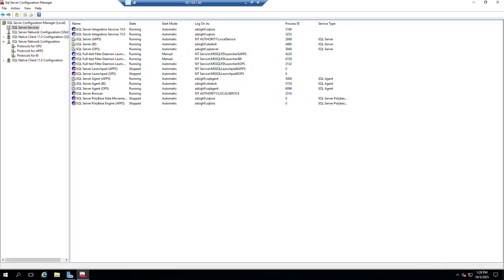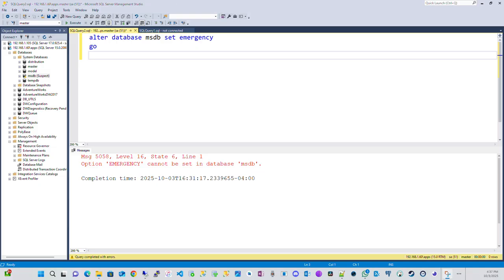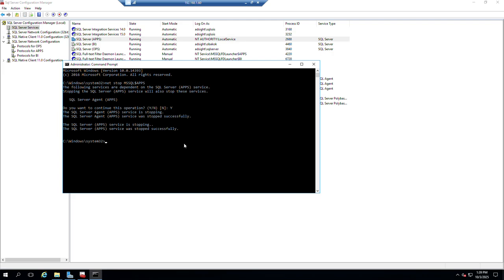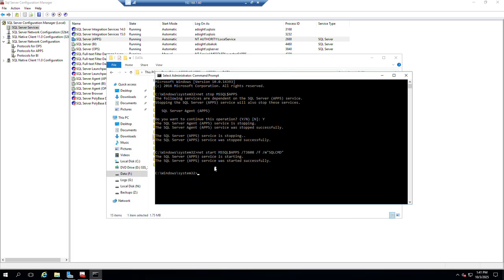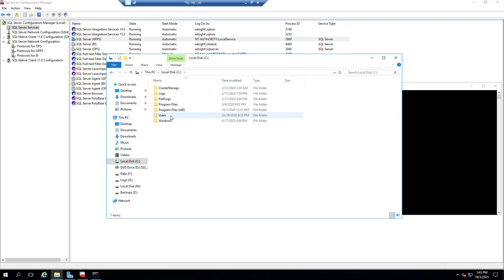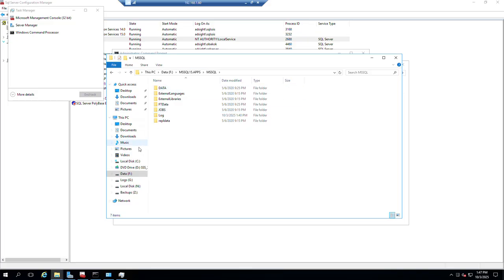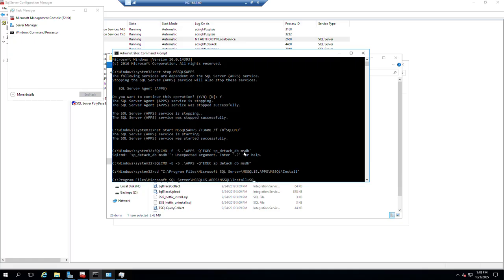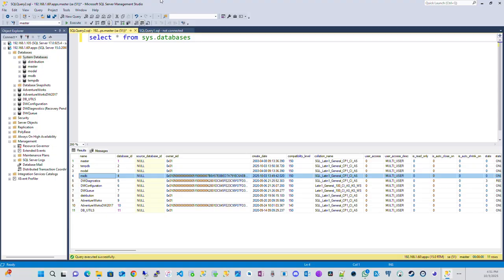003 Rebuilding damaged SQL Server msdb database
net stop MSSQL$APPS
The following services are dependent on the SQL Server (APPS) service.
Stopping the SQL Server (APPS) service will also stop these services.

   SQL Server Agent (APPS)

Do you want to continue this operation? (Y/N) [N]: Y
The SQL Server Agent (APPS) service is stopping.
The SQL Server Agent (APPS) service was stopped successfully.

The SQL Server (APPS) service is stopping..
The SQL Server (APPS) service was stopped successfully.

net start MSSQL$APPS /T3608 /f /m"SQLCMD"
The SQL Server (APPS) service is starting.
The SQL Server (APPS) service was started successfully.

SQLCMD -E -S .\APPS -Q"EXEC sp_detach_db msdb"

cd "C:\Program Files\Microsoft SQL Server\MSSQL15.APPS\MSSQL\Install"

SQLCMD -E -S .\APPS -iinstmsdb.sql -ologfile.txt